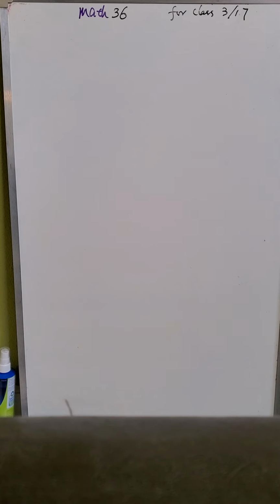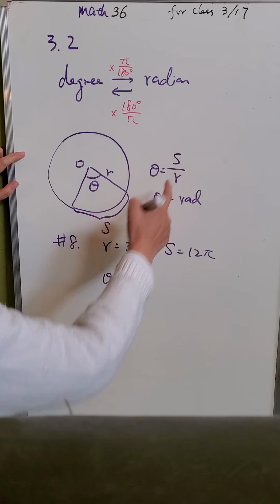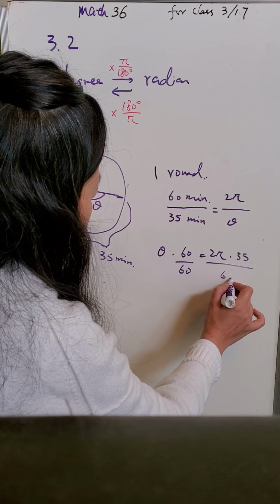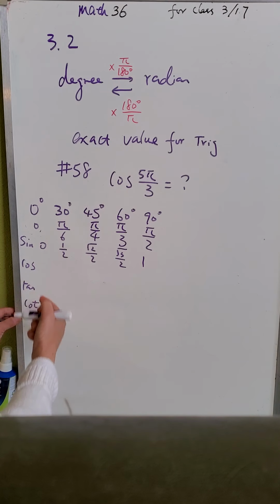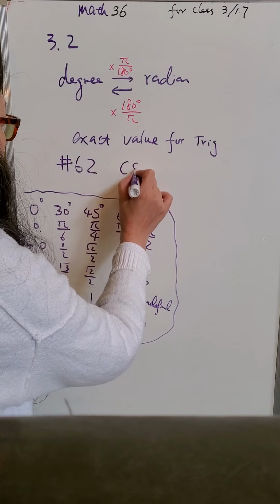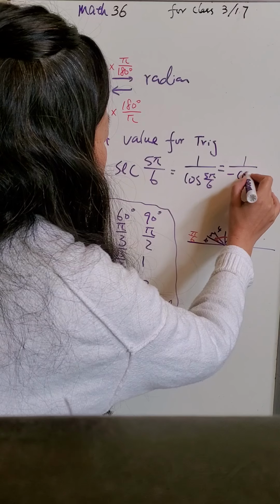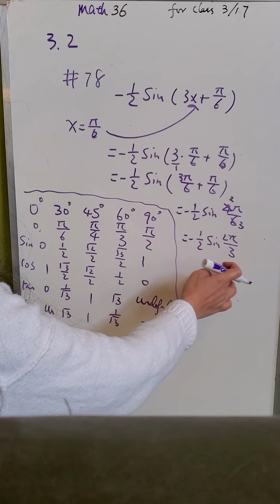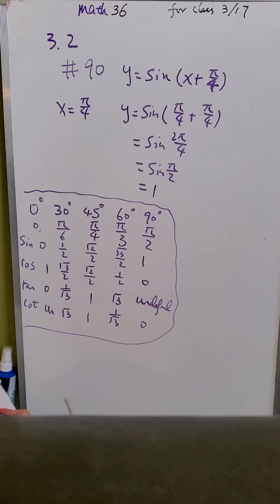Math 36 section 3.2 ( march 17)